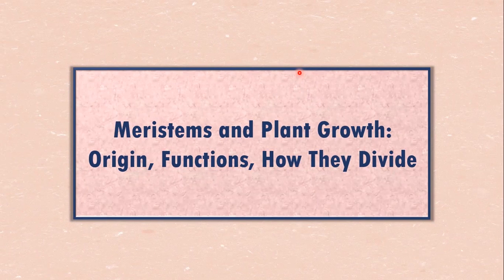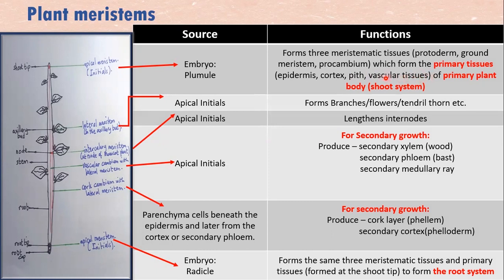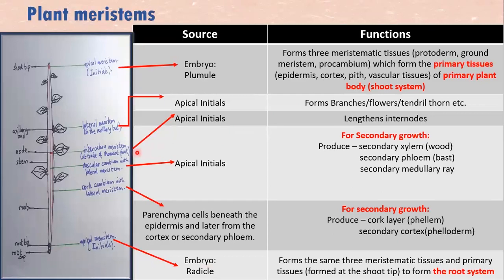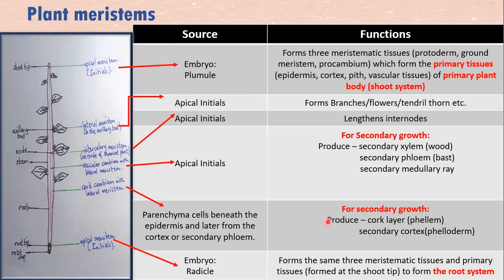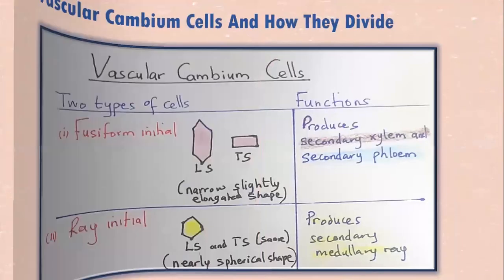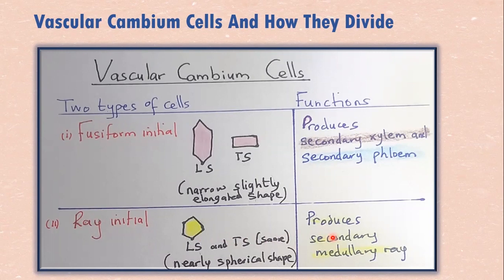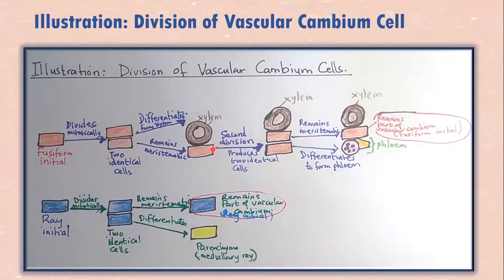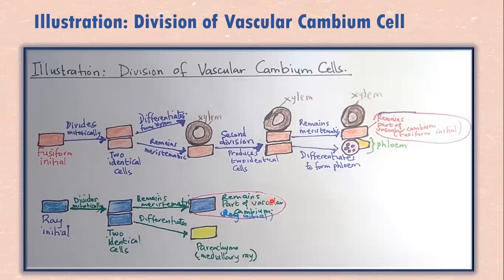Meristems And Plant Growth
This video discusses the position, Origin and specific functions of meristems that cause plant growth. It also explains how meristems divide in general to cause plant growth; as well as uses specific examples of divisions in meristems that form the vascular cambium.